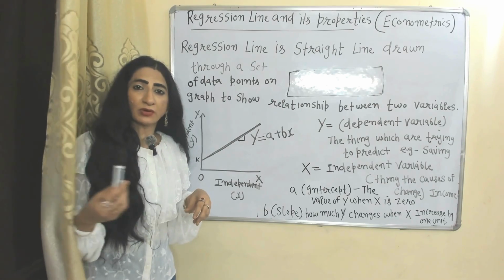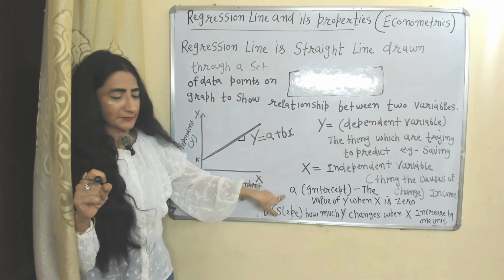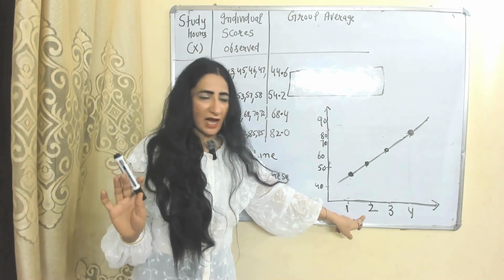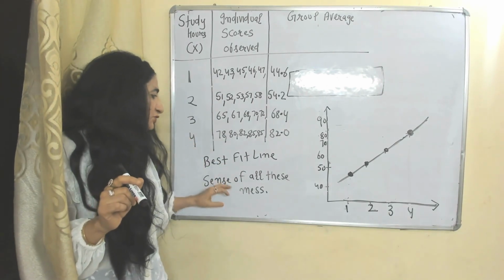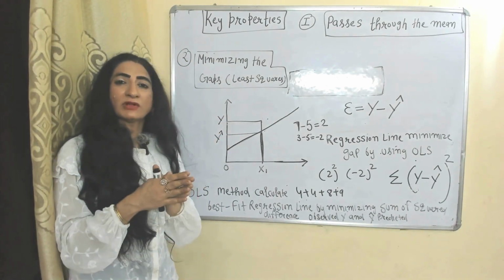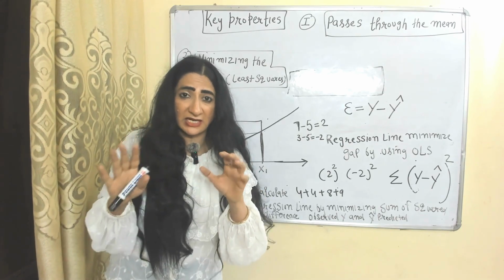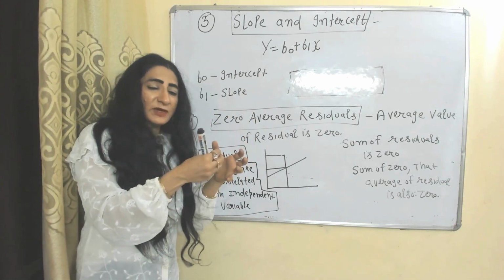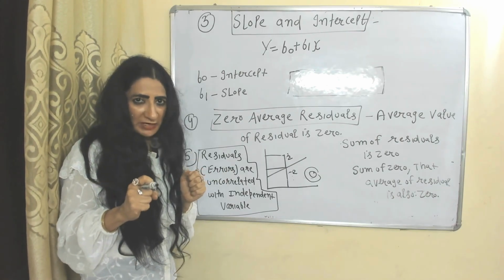Regression Line and Its Properties (Econometrics)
This video describes about Regression Line and Its Properties (Econometrics)